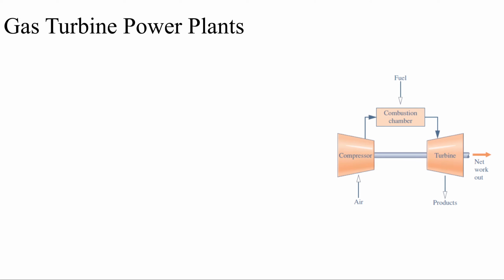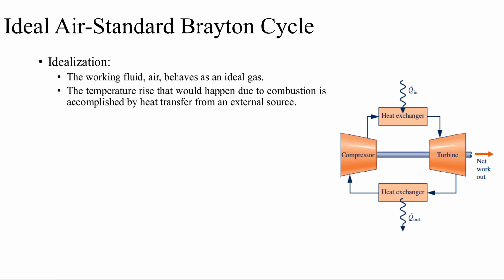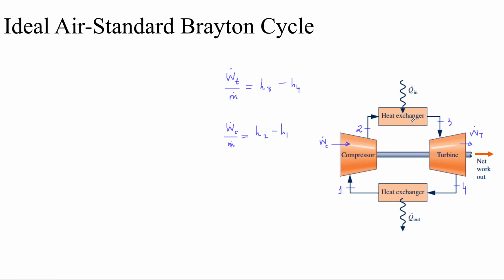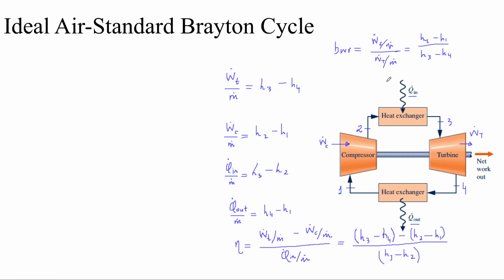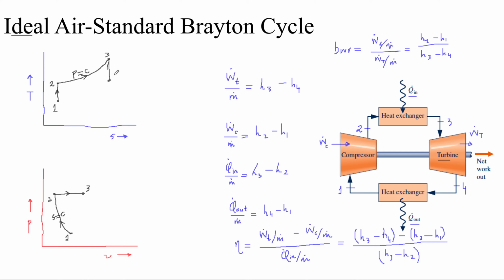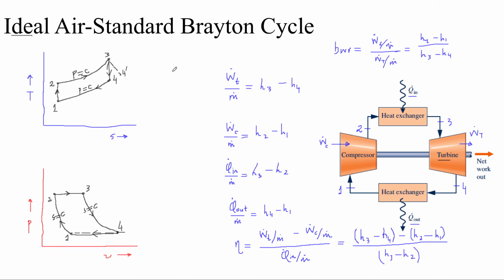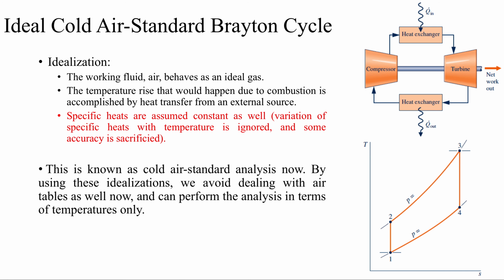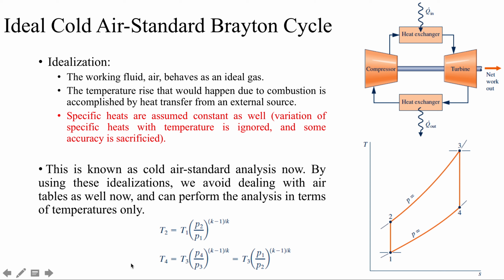Ideal Brayton Cycle (Air-Standard and Cold Air-Standard)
This is a video that introduces the concepts related to the Gas Power Plants, specifically the Ideal Brayton Cycle, with two types of analyses: Air-Standard Analysis and the Cold Air-Standard Analysis.